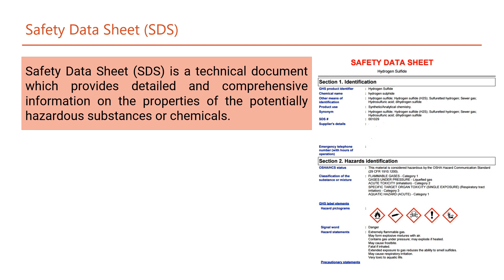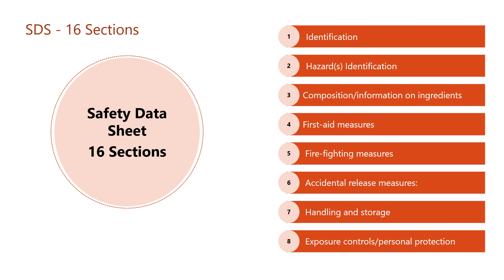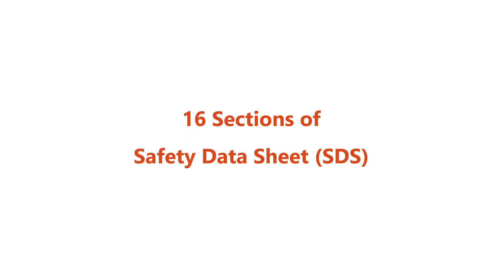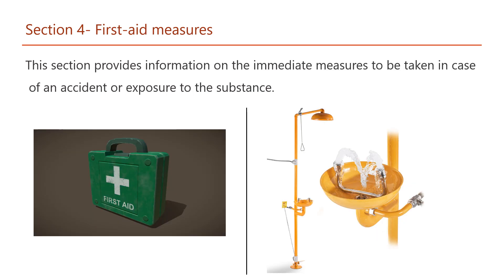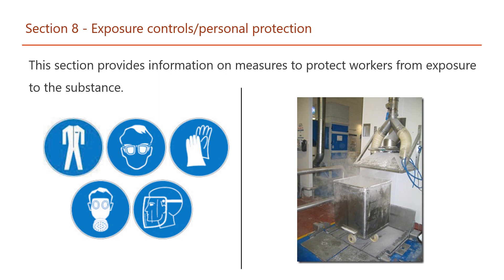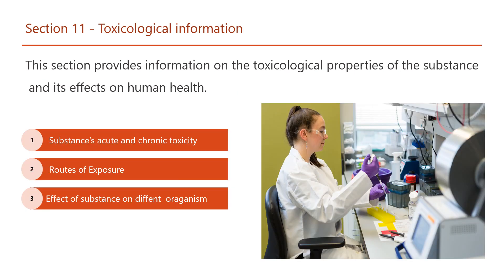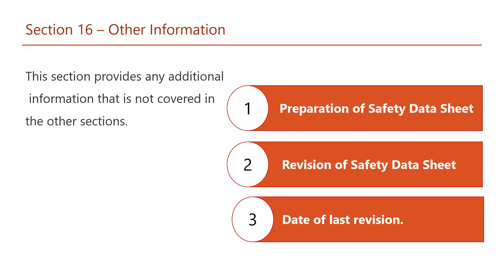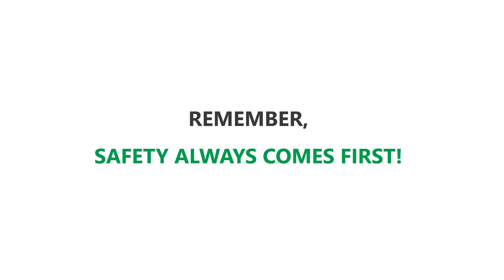"The 16 Sections of Safety Data Sheet (SDS) : Your Guide to Safe Chemical Handling"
In this video, we will explore what an Safety Data Sheets is and why it is important, as well as the 16 sections that make up an Safety Data Sheets.